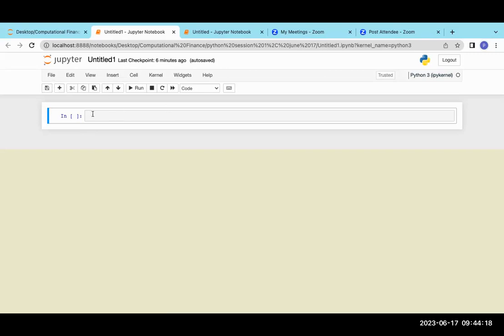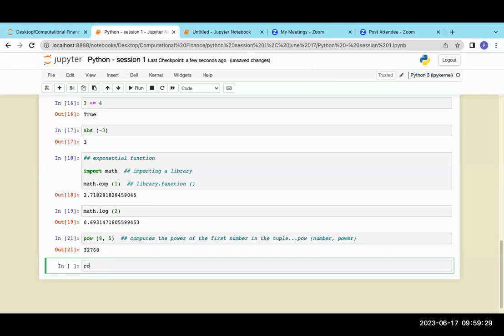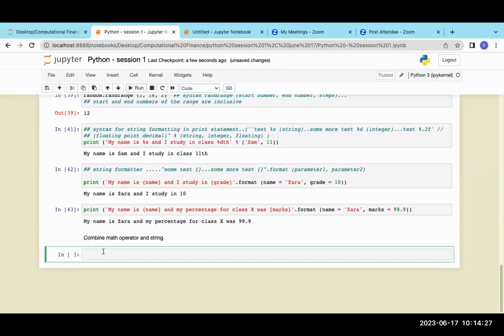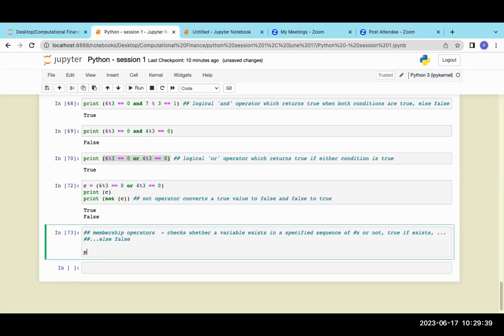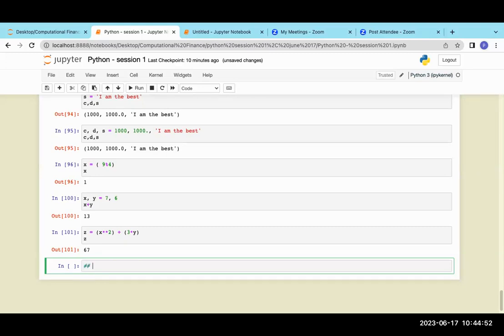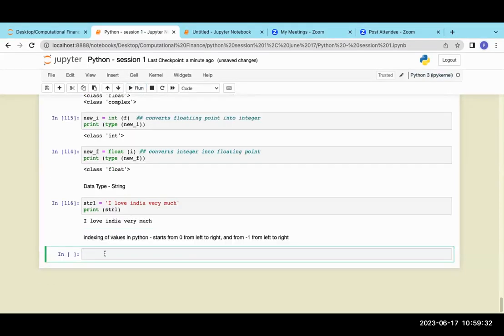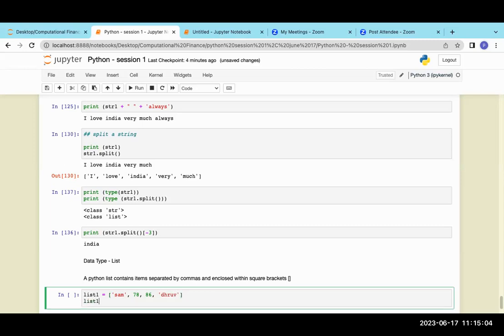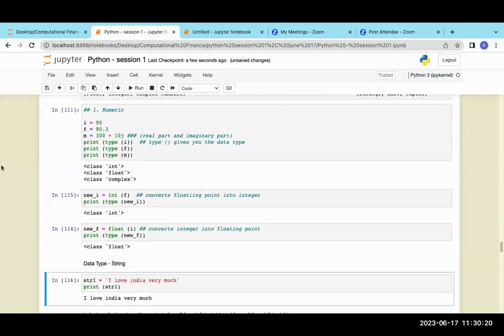Python Programming Session 1 (Operators,Variables, Data types )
Learn all core Python concepts and along the way, code your way through embedded exercises, to make coding intuitive. You will also be working with two Kaggle (Kaggle is world’s largest online Data Science community and a Google company) datasets and one NSE dataset to get your hands dirty in processing real world datasets and gleaning basic insights from them.

Completing the above will set you up for learning higher order computing skills such as Web Development, Data Science, AI, Generative AI etc.

Our focus throughout will be to make every concept easy to understand, intuitive to ‘stick’ and develop skills which are real world relevant.

Note:
Coding is “only” learnt through self-practice. We highly encourage you to run each and every line of code shown in the class, yourself – try its variations, encounter ‘errors’ and try to debug yourself as much as you can (we are of course there if you get stuck). Practice will build neural paths in your brain that will make coding ‘intuitive’.

We use the term ‘coding’ primarily as a reference to algorithmic thinking’, which entails logical process based approach to problem solving where code is only automating the solution.

Format

Pre-start instructions on downloading Python environment and starting a Jupyter Notebook
11 sessions, each a  2 hour self-explanatory recorded class room session
11 detailed notes files, each carrying all the codes from the sessions

Detailed curriculum below

Option 1
11 sessions, each a  2 hour self-explanatory recorded class room session
11 detailed notes files, each carrying all the codes from the sessions

4 hours live interactive sessions to address queries (1 hours every Saturday or Sunday in the morning)
(Recordings of these interactive sessions will be available to you)

Fee: INR 6999

Option 2
11 sessions, each a  2 hour self-explanatory recorded class room session
11 detailed notes files, each carrying all the codes from the sessions

Send us your queries of the week by Thursday and we will revert with a video recording (to you can refer to it as many times as needed) explaining the solution, by Sunday

Fee: INR 3999

Query support will be for 30 days from enrolling; however, class recordings will be available for 2 months

Enrollment

1. preferred learning format
2. name of learner
3. learner profile (student-school/college student/working professional/others)
4. Email for formal communication
we will revert with simple instructions to get you started

Consultation

Consultation fee: INR 1500 for 30 min

Curriculum

Session 1
Python Operators, Variables, Data Types
Session 2
Lists, Tuples, Dictionaries
Session 3
Dictionary,  Data Type Conversions, if/else, Loops, Python Functions,
Exercise - Generate synthetic data using ‘for loops’ and ‘dictionary’ and perform data sorting
Session 4
Recursive functions, nested dictionaries, local and global variables, lambda function, map() and reduce ()
Session 5
Python functions, models, date and time, input function, Assertions and Exceptions, start of NumPy
NumPy (numerical python)
Session  8 & 9
Pandas
Exercise1 - Data Analytics on Hollywood dataset from Kaggle (find the most profitable movie genres and most bankable actors)
Exercise2 - Data pre-processing and data exploration on NSE stock data (clean the data, filter prices of stock by stock name, sector name, plot prices and moving averages and observe price trend vis-a vis moving averages)
Session 10
Pandas, Class and Objects
Session 11
Class and Objects, Data Visualization using Matplotlib

Final Project
Data Processing, Visualization and exploratory analytics on Cardiovascular disease prediction dataset from Kaggle